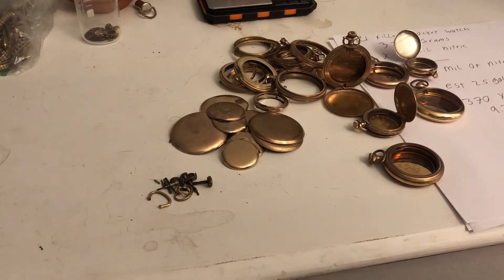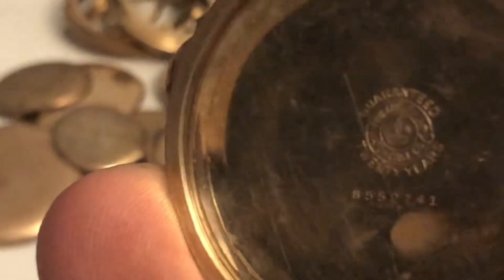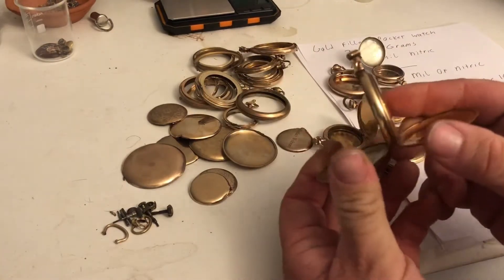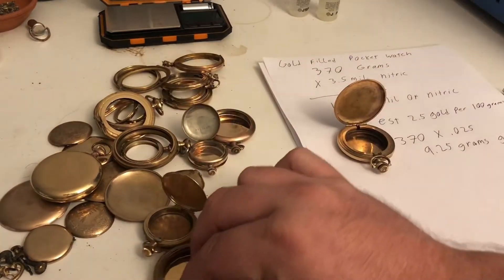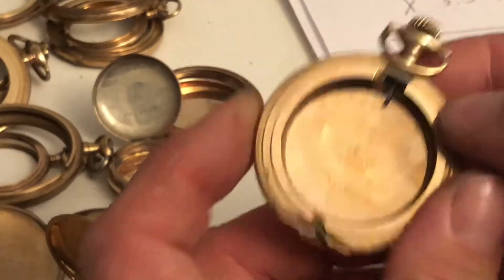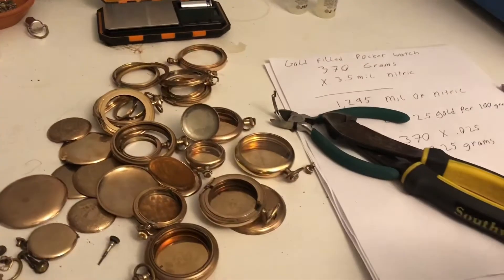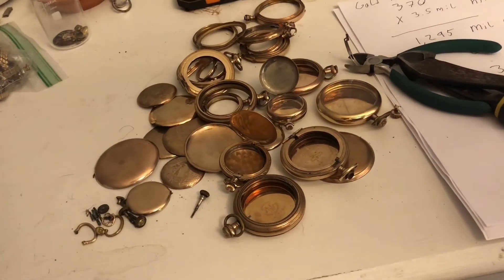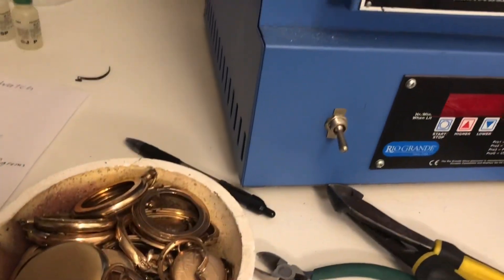Gold filled pocket watch refining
Large batch of Gold filled pocket watch refining into pure gold!! Part 1